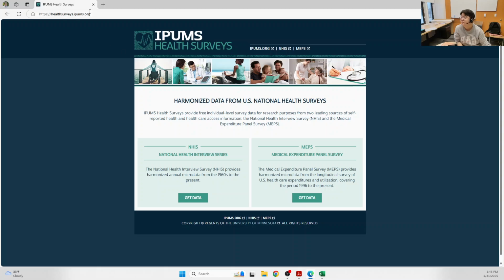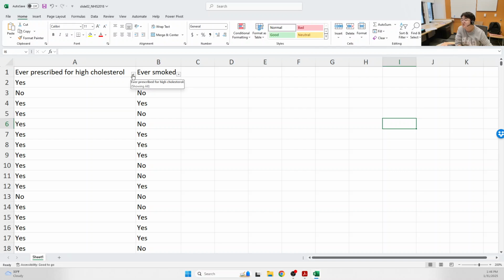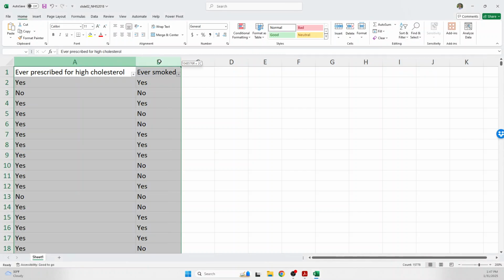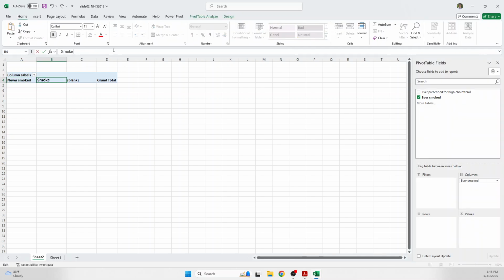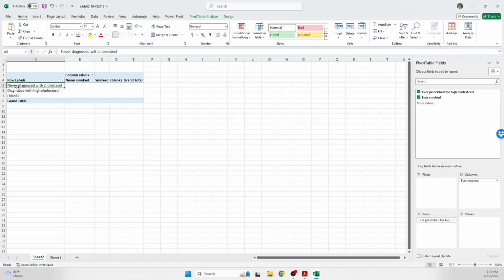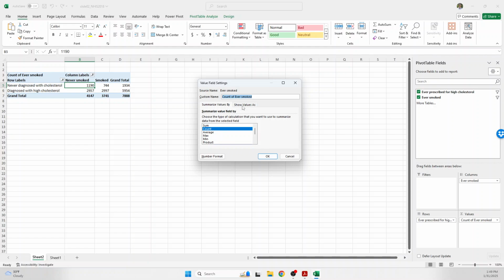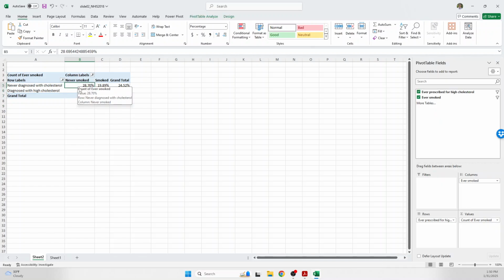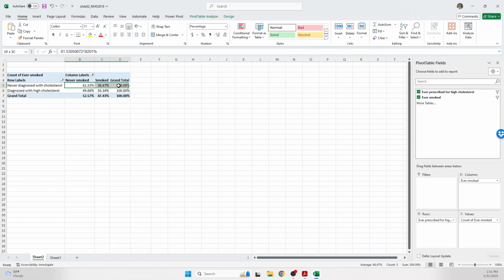ECO320 Slide 02 Conditional Probability using Pivot Table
Spring 2025